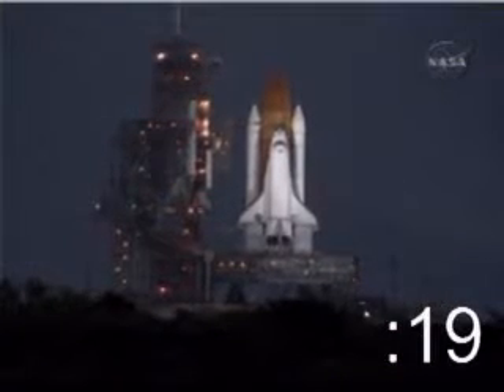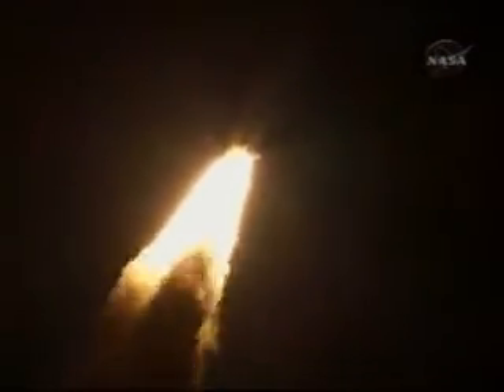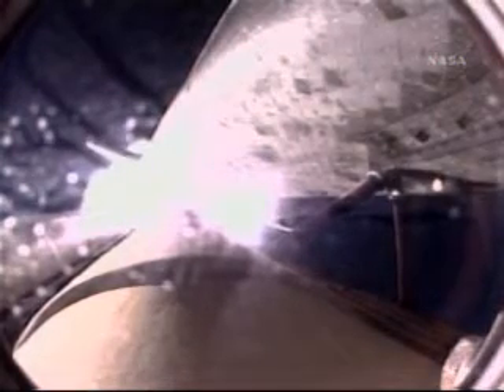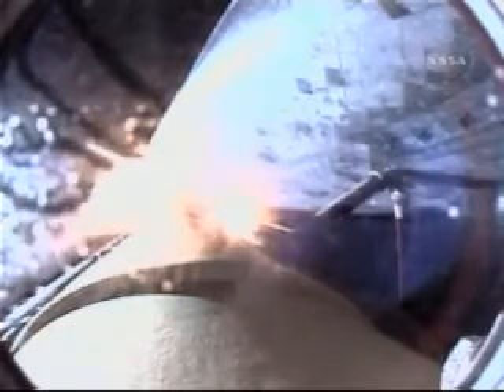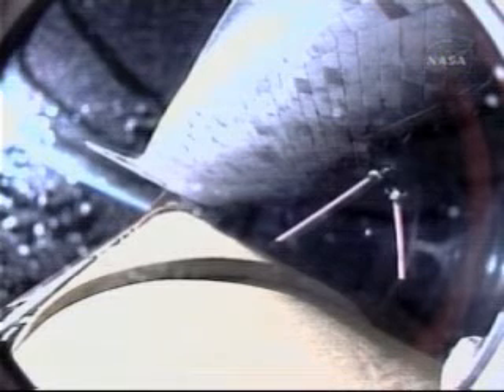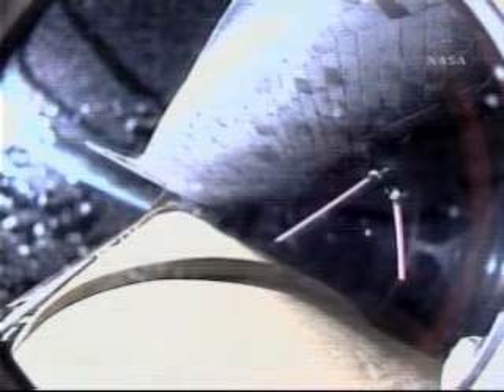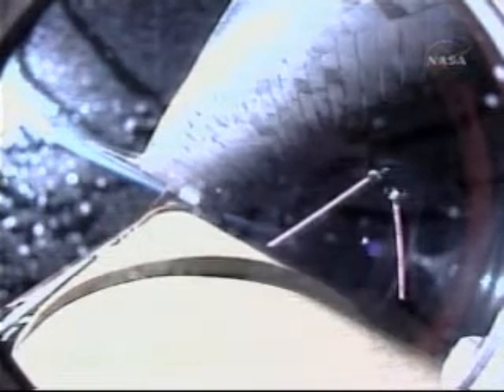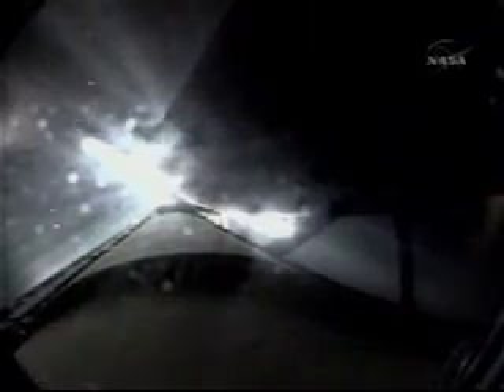STS-119 Launch: 3/15/2009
The dusk liftoff of Space Shuttle Discovery on March 15th, 2009.  The clock on the lower right is something I added on with Pinnacle 12, not from the NASA feed.